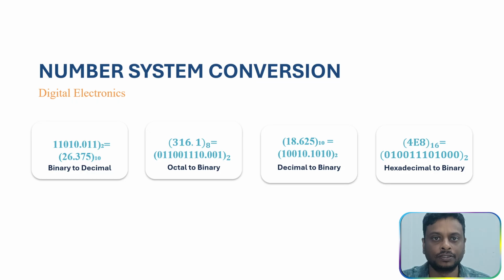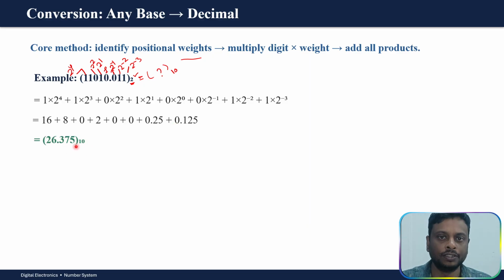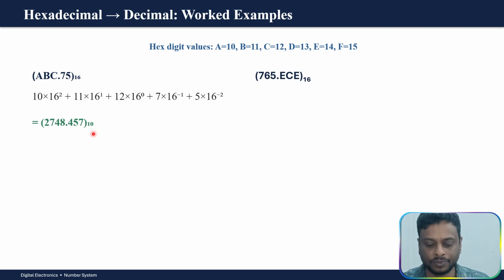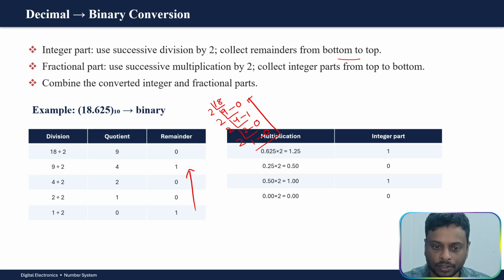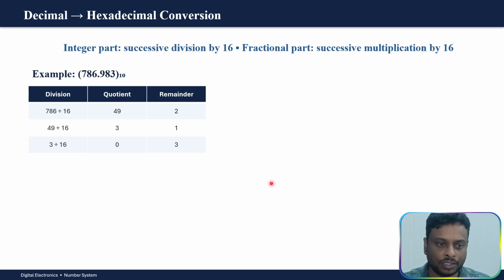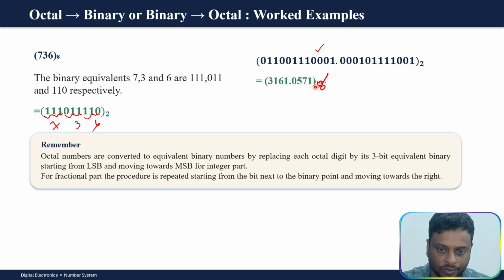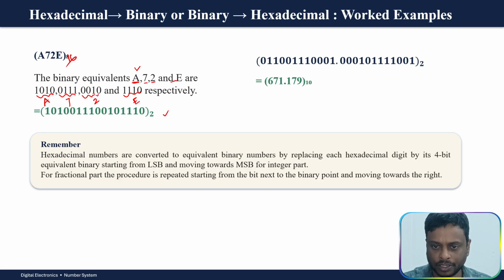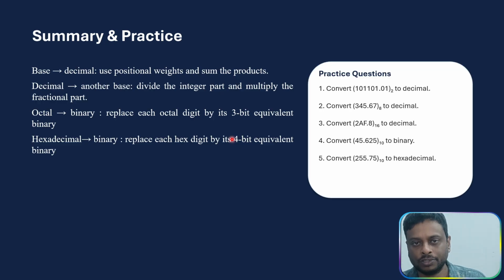Digital Electronics Lecture 3 | Number System Conversion | Decimal, Binary, Octal & Hexadecimal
DIGITAL ELECTRONICS – LECTURE 3 | NUMBER SYSTEM CONVERSION

Welcome to Lecture 3 of the Digital Electronics Complete Course.

In this lecture, we will study Number System Conversion, an important fundamental topic in Digital Electronics. We will learn how to convert numbers from one number system to another using systematic and easy-to-understand methods.

📚 TOPICS COVERED

🔹 Introduction to Number System Conversion
🔹 Important examples and practice problems

🎯 LEARNING OBJECTIVES

After completing this lecture, you will be able to:

✅ Convert numbers between Decimal, Binary, Octal, and Hexadecimal systems
✅ Apply appropriate conversion methods to solve numerical problems
✅ Understand the relationship between different number systems
✅ Solve number-system conversion problems confidently

📌 Lecture Sequence:
Lecture 1: Introduction to Digital Electronics – Analog vs Digital Systems & Logic Levels
Lecture 2: Number Systems – Decimal, Binary, Octal & Hexadecimal

This lecture is useful for B.Tech., Diploma, and M.Sc. students and will provide the foundation required for studying Binary Arithmetic, Boolean Algebra, and Digital Logic Circuits.

📖 Recommended Books:
• P. Raja – Digital Electronics
• Morris Mano – Digital Design
• R.P. Jain – Modern Digital Electronics
• A. Anand Kumar – Fundamentals of Digital Circuits